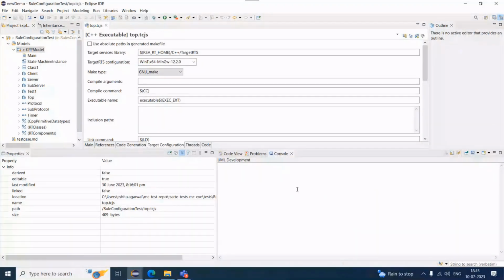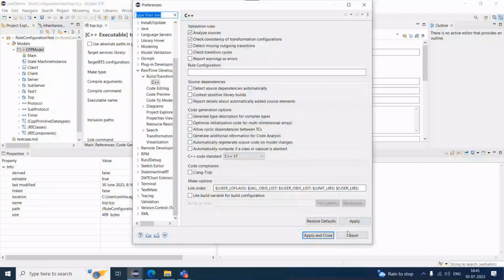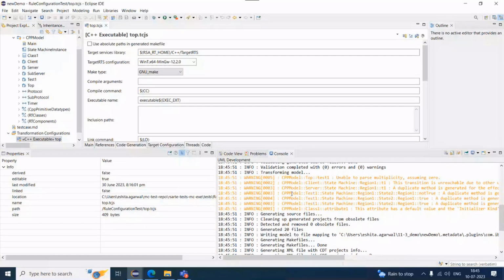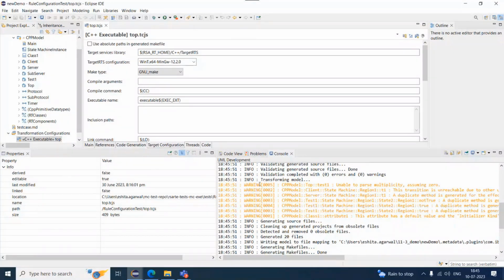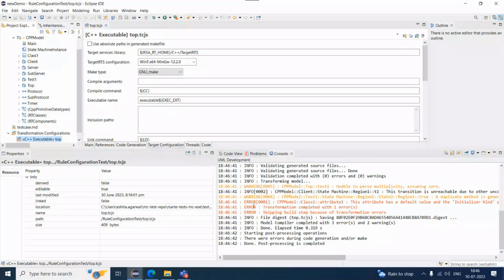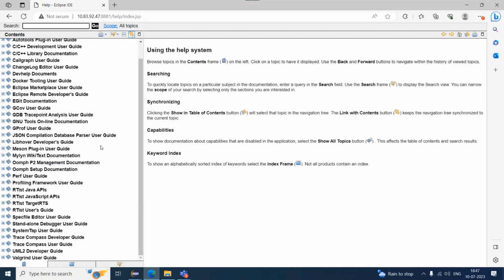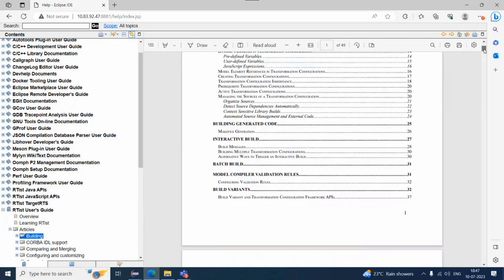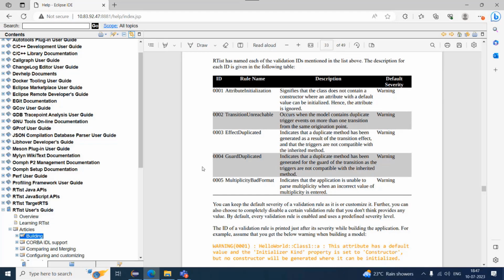HCL RTist - Sprint Demo 2023.27 - 3. Configure Severity of Model Compiler Validation Rules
This video provides the feature update that a total of five compiler validation rules can be now configured in RTist.